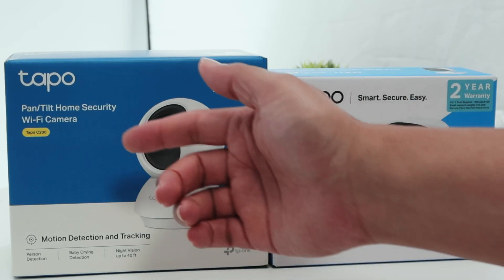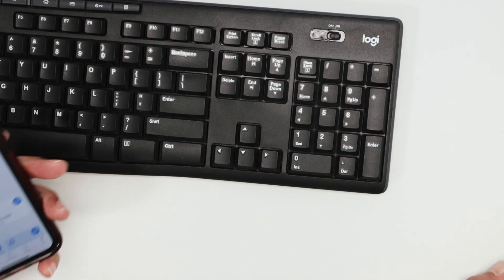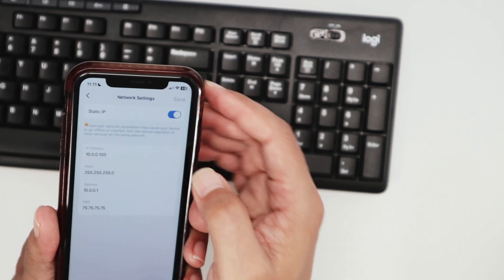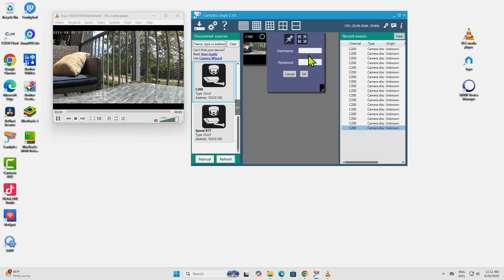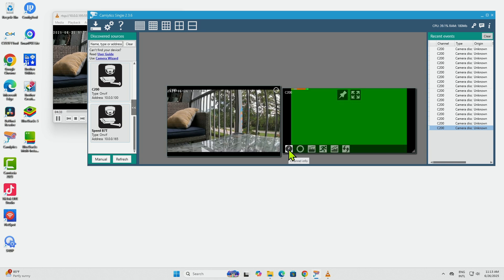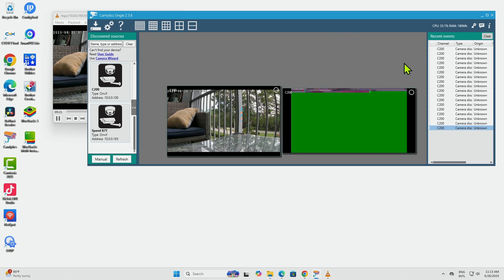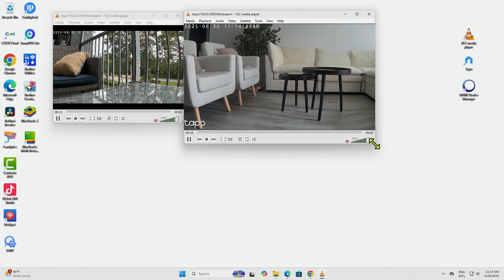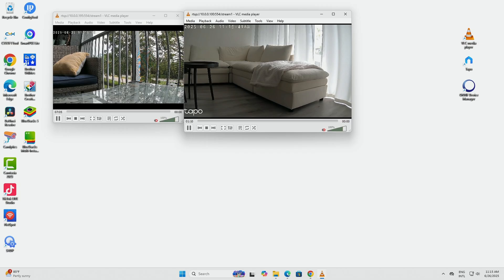Tapo C200 RTSP Stream Setup - Tested with VLC - GOOD?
Tapo C200 RTSP Stream Setup | How to Stream Tapo C100 & C200

In this step-by-step tutorial, we’ll show you exactly how to set up the RTSP stream on your Tapo C200 camera, and the same process applies to the Tapo C100 and other supported TP-Link Tapo cameras.

Learn how to:

Enable RTSP stream from the Tapo App

Generate the RTSP URL with your camera’s IP address

Use VLC Media Player to view the live stream on your PC or Mac

Integrate the stream with NVRs and third-party software

You’ll see how simple it is to watch your Tapo C200 live feed using RTSP, whether you're monitoring via a local network or setting up remote viewing solutions. This setup is perfect for users who want to access their security camera footage outside the Tapo App or use it with surveillance software or home automation systems.

✅ Compatible Cameras:

TP-Link Tapo C200

TP-Link Tapo C100

Other Tapo models that support RTSP

📌 Requirements:

Tapo App installed

RTSP enabled in Advanced Settings

Camera connected to the same network

VLC Player or any software that supports RTSP